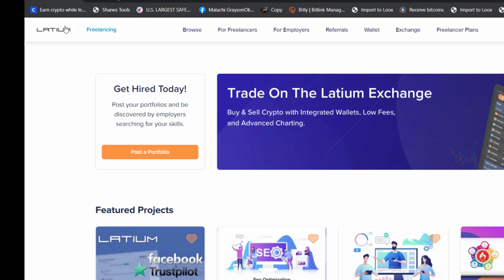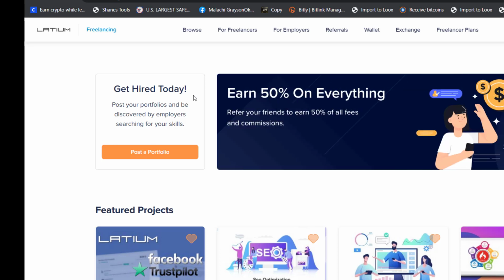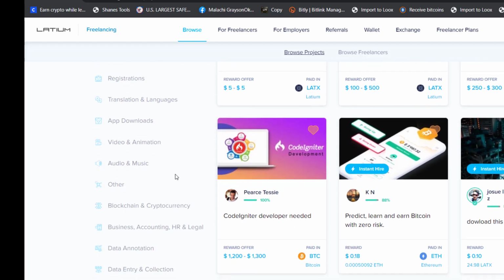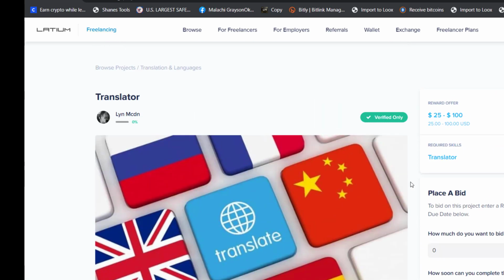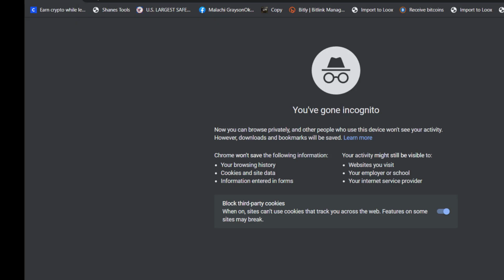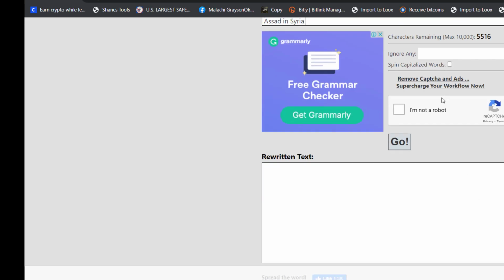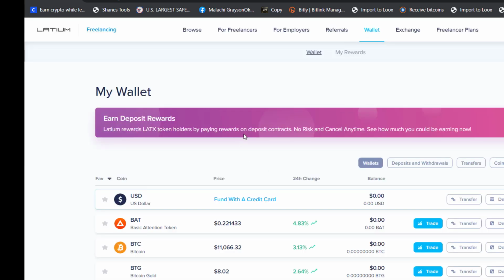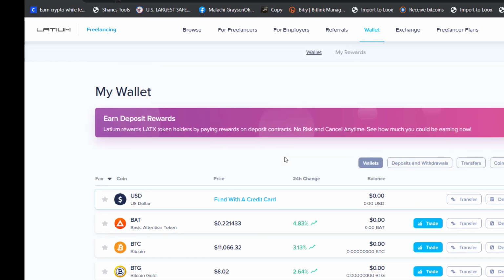Earn $400 Daily From GOOGLE Translate (How To Make Money Online!)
FREE AFFILAE MARKETING TRAINING (ACCEPTING 30 MEMBERS ONLY)➜ ➜ ➜

✅EARN $249 Per Day DOING NO WORK On Autopilot (Make Money Online)
watch?v=Rc8rUJkUAYU&t=407s